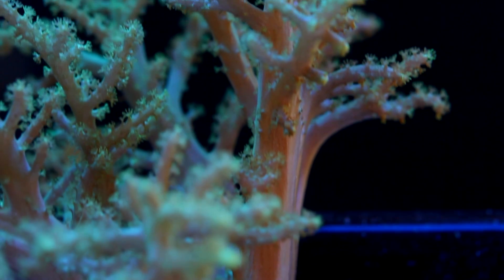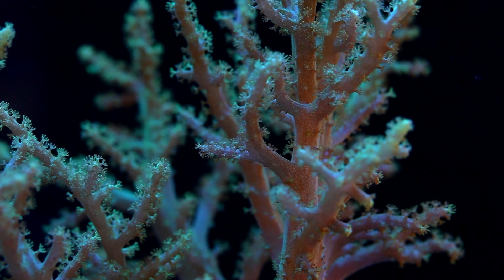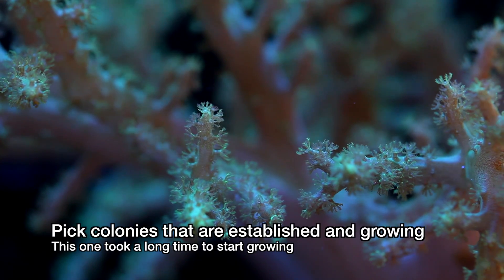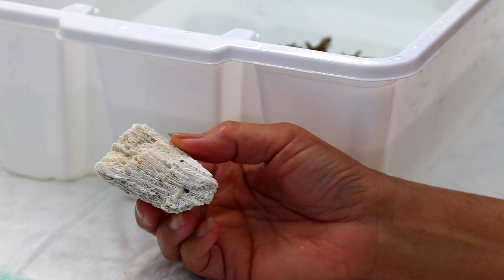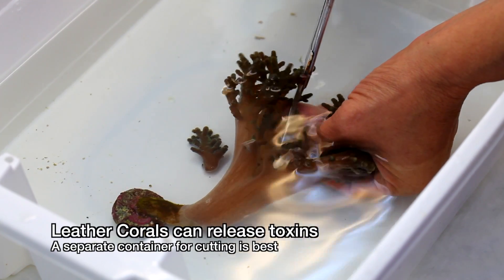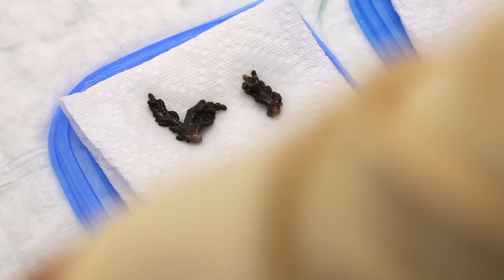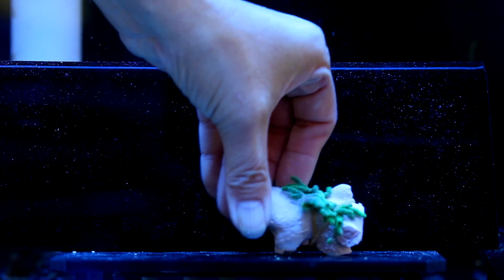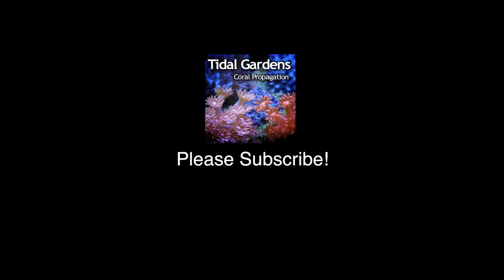Neon Green Nephthya Leather Coral Propagation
Propagation tutorial that works for all kinds of branching soft corals (Sinularia, Nephthya, Cladiella, etc.).  Here we demonstrate the technique on a neon green Nephthya, a popular leather coral.